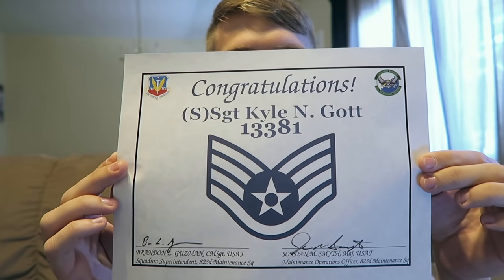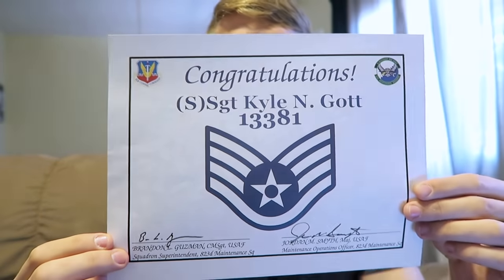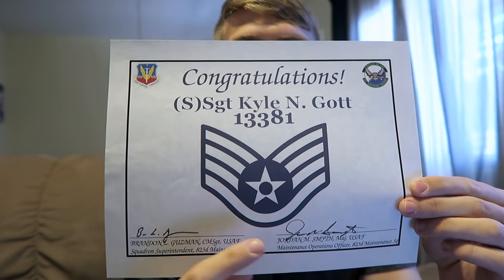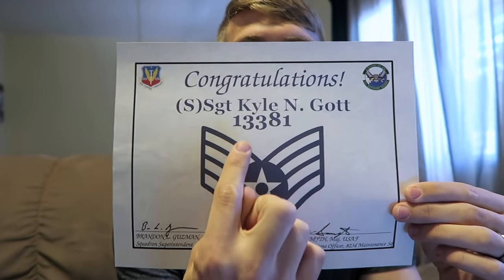Getting Promoted to Staff Sergeant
On August 24, 2016 I found out that I made Staff Sergeant on my first time testing. In the Air Force E-5 is the first rank that you have to test for and actually earn. US Air Force Staff Sergeant testing takes place every year during the early summer. Results come out in August and they promote a percentage of Senior Airman every year. This year they promoted 42% of Senior Airman to Staff Sergeant. Now to my knowledge, Every SrA that is test eligible has to go and take the test for SSgt. Not everyone actually tries on their test however. I did however and I filled out my test sheet to the best of my knowledge. The test for Staff Sergeant is over the PDG (Professional Development Guide) and your career fields CDC's (Career Development Course) They compile your score of those two tests then include your rating on your EPR (Enlisted Performance Report) your TIS (Time in Service) and your TIG (Time in Grade) you'll receive an overall score and then they compare you to everyone else testing. This year they took the top 42% of scores and promote them. When you find out that you made promotion to SSgt they give you a line number. This line number is based off of your overall time in grade, then time in service, then your birthday. So if you barely make the cut but have been a Senior Airman the longest. You'll be one of the first to promote to Staff Sergeant. My line number is 13,381. They only promote so many Airman every month. This year will be around 1,000-1,600/month. So I won't officially become a Staff Sergeant until between May-August of 2017. I hope this helps you guys understand testing for Staff Sergeant and making Staff Sergeant a little better.